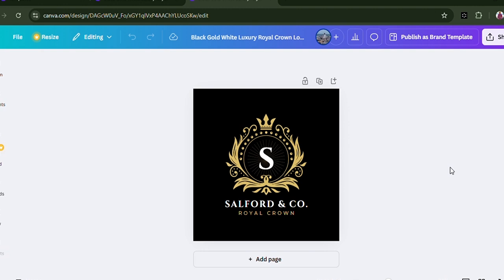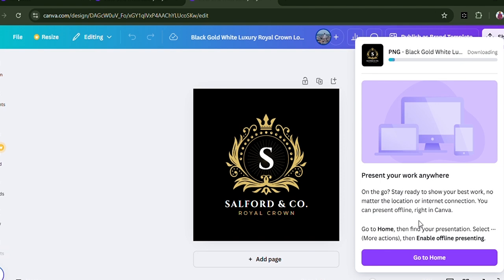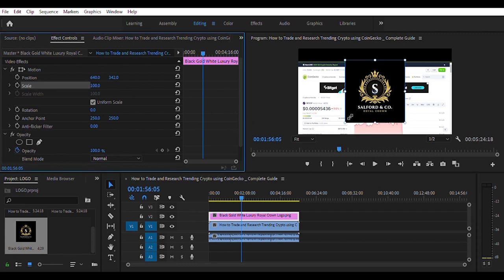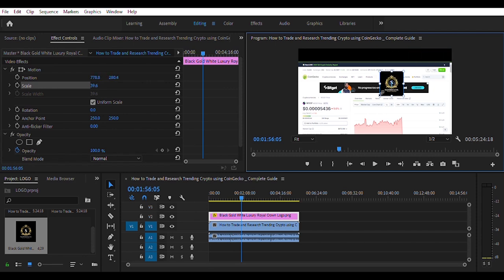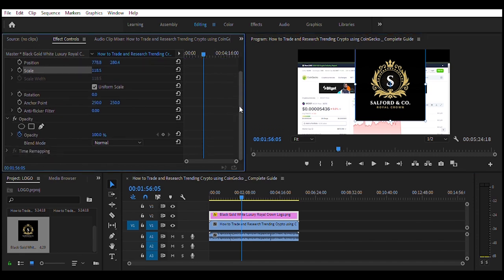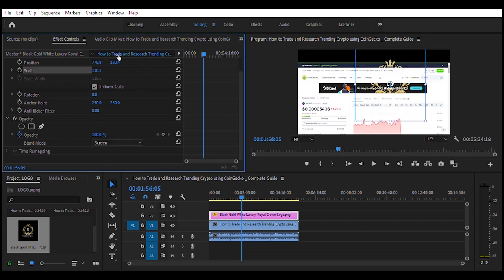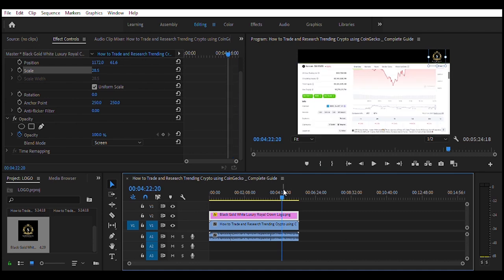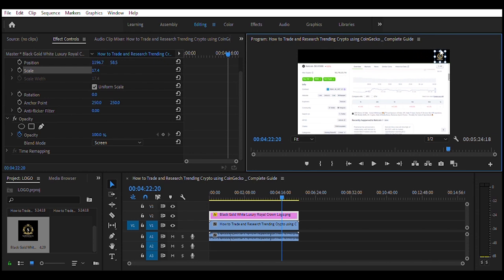How to Add Logos and Watermarks to Videos in Adobe Premiere Pro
In this video, I’ll show you a super simple way to add logos and watermarks to your videos using Adobe Premiere Pro. Whether you want to brand your content or protect your work, this step-by-step guide has got you covered. Let’s make your videos look professional in no time. Watch till the end for some handy tips!